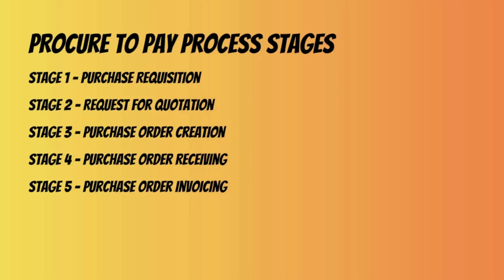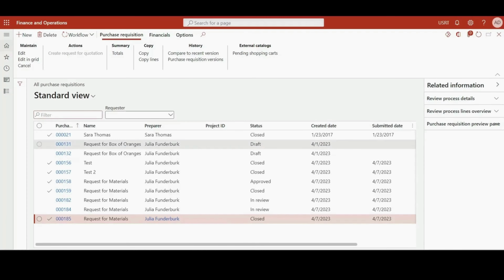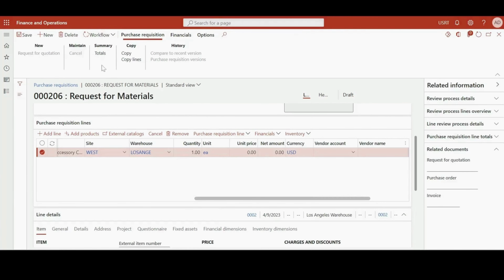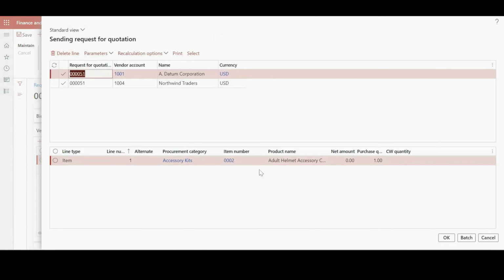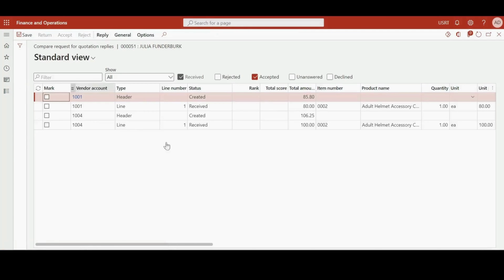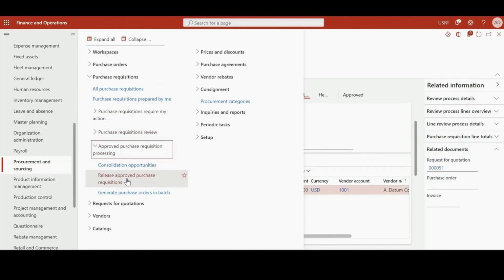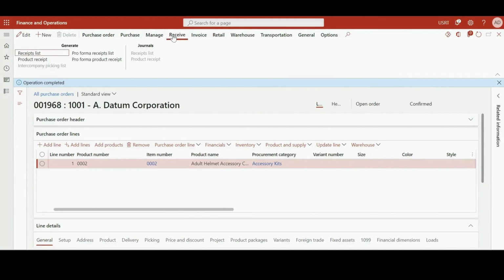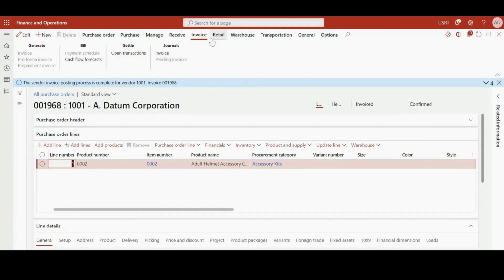Problem Solving #003 - How does Procure to Pay process work in D365 Finance and Operations?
In this video, I'll walk you through the Procure to Pay Process in D365 Finance and Operations. This process involves purchasing goods or services and paying for them, and it's an important part of any business. I'll cover the five stages of the Procure to Pay Process, including the Purchase Requisition (PR), Request for Quotation (RFQ), purchase order, receipts, and invoice. I'll also show you how D365 Finance and Operations can streamline this process, making it easier and more efficient for your company. Whether you're new to D365 Finance and Operations or just want to improve your procurement process, this video is for you. Join me and learn how to make your Procure to Pay Process more streamlined and effective!

00:00 - Start
00:34 - Process
02:24 - Demo
13:14 - Finish